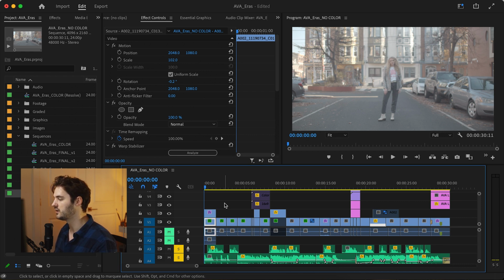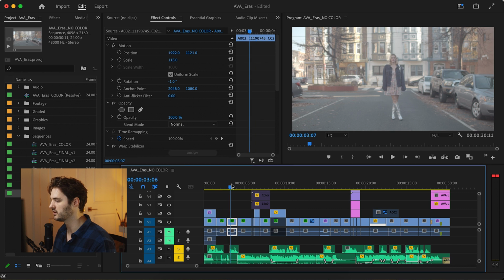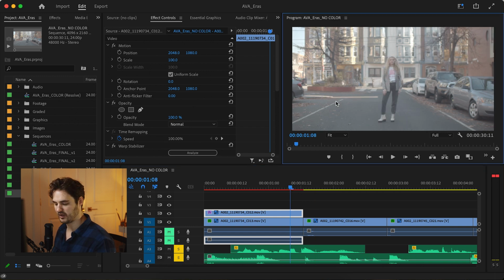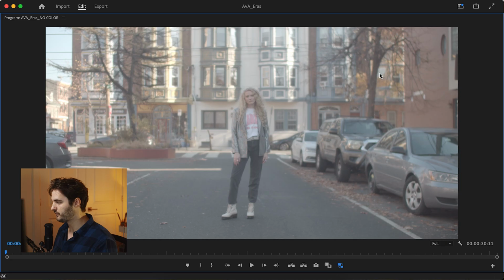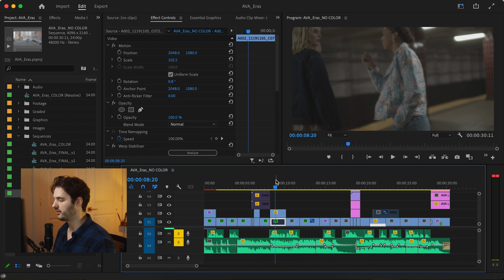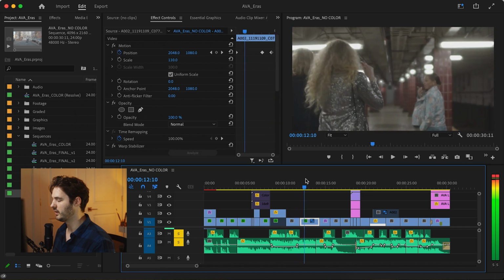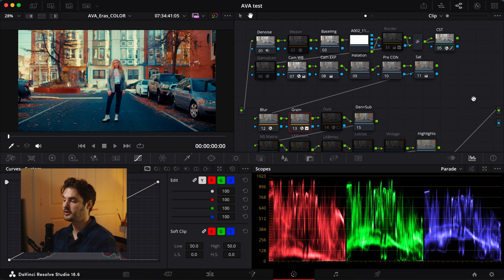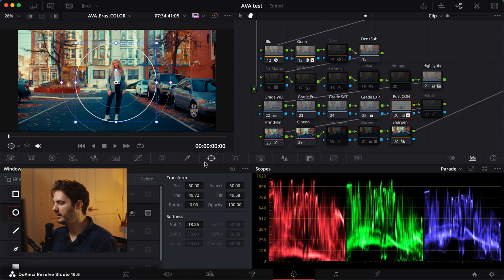MAKING a COMMERCIAL, Part 2: Post-Production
I'll walk you through how I edited and colored my latest commercial.